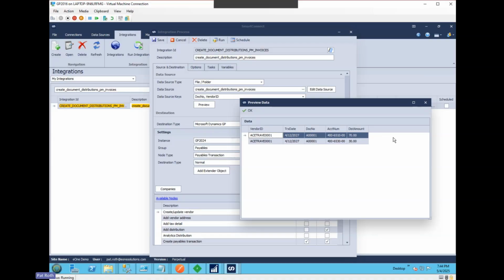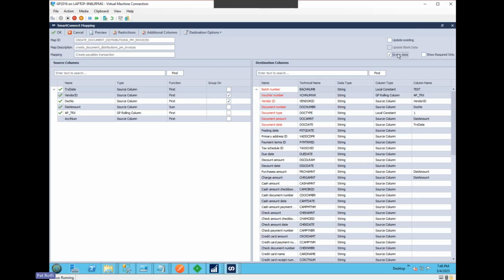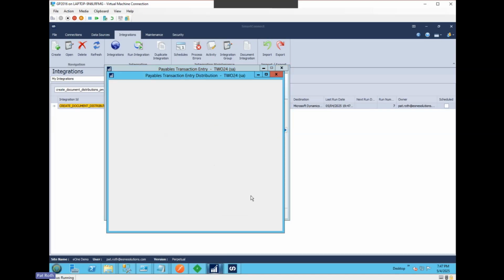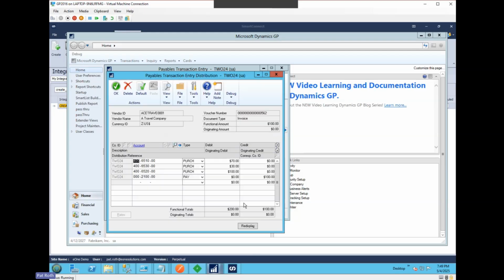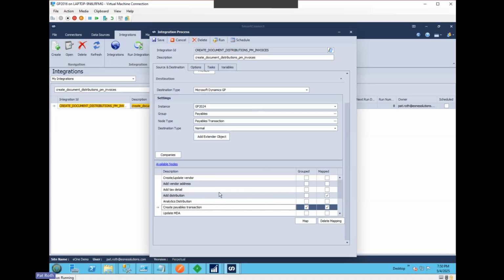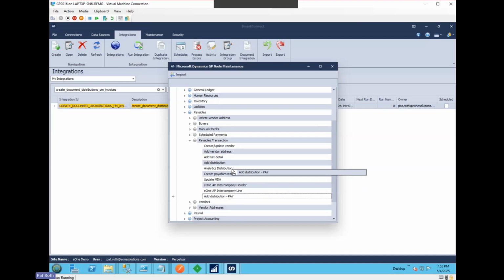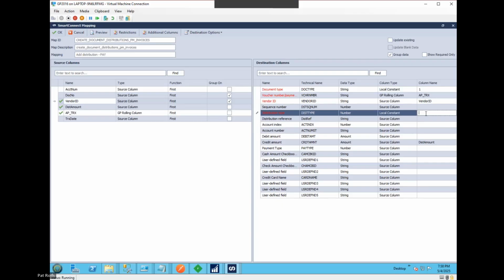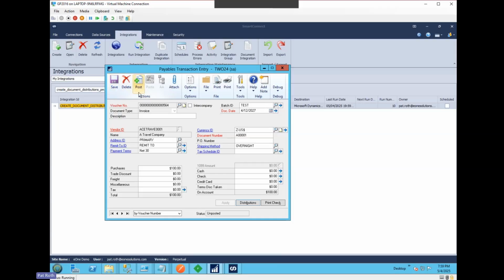How to Create Document Distributions with SmartConnect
In this video, we will show you how to create document distributions with SmartConnect. Out-of-balance or duplicate distributions are common in Dynamics GP integrations, and this video shows one way to resolve the issue. This video highlights Payables Transactions, but it would apply to any kind of Dynamics GP destination and mapping. If you'd like to read the blog about this topic,